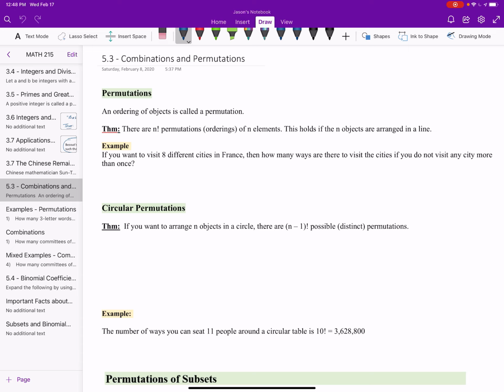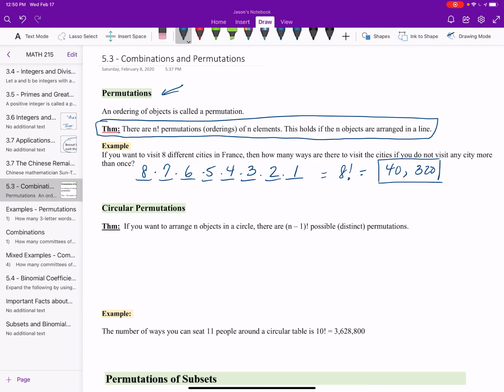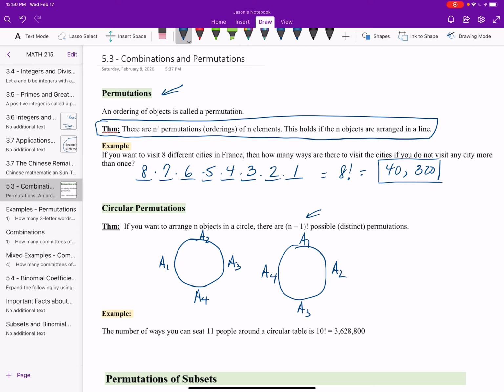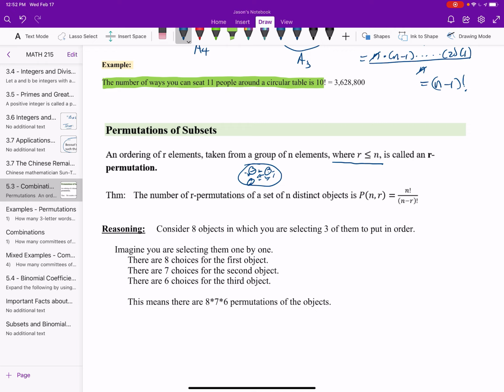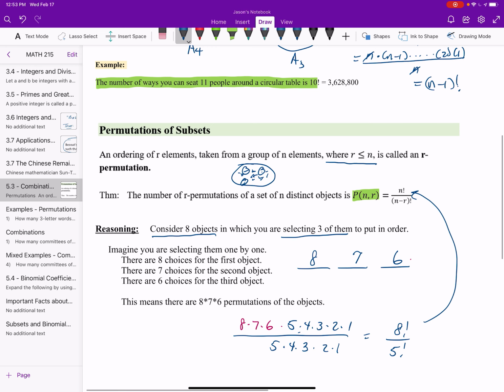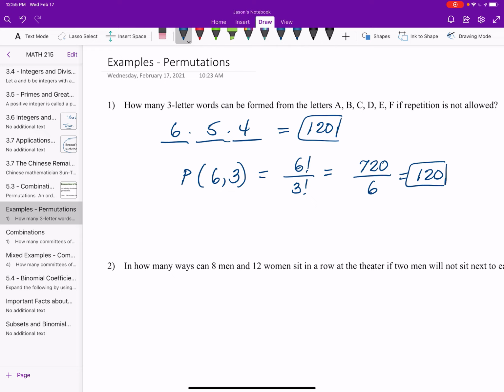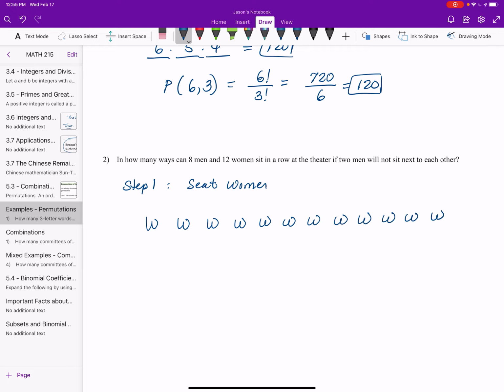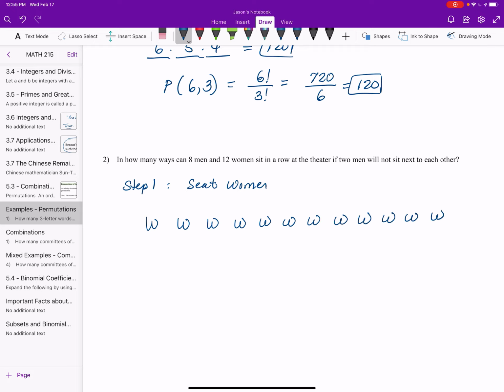Permutations (Counting Principles)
Using permutations to find the number if ways that n objects are ordered in a line, ordered in a circle, and how many ways to select r objects if order matters.